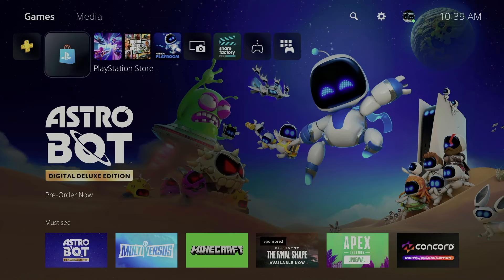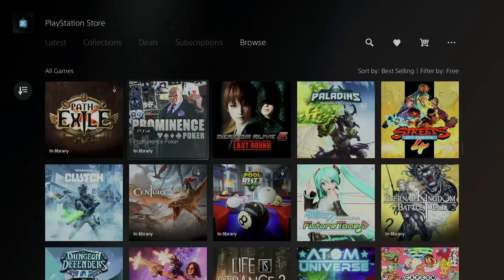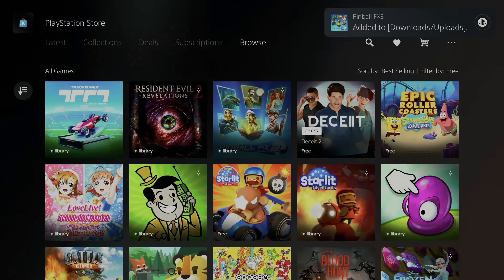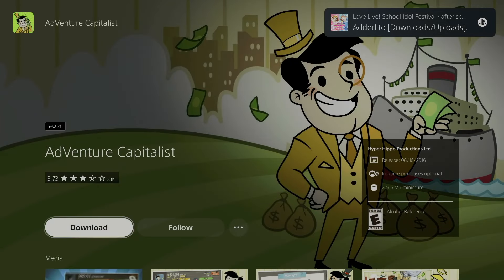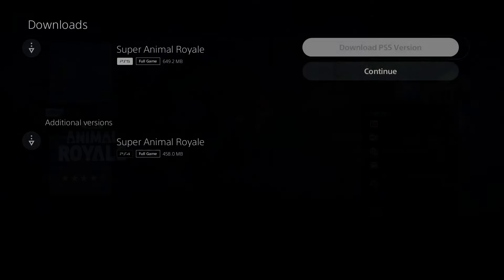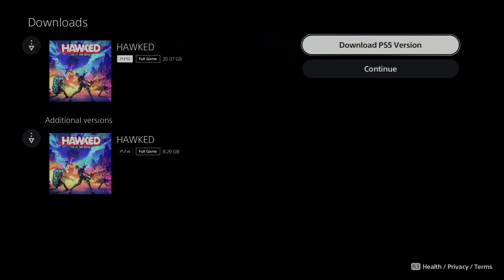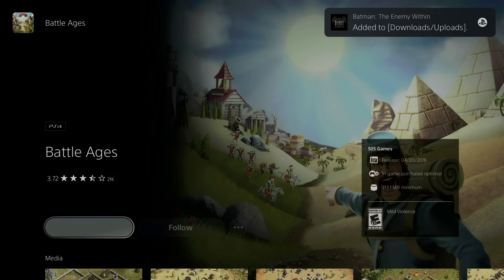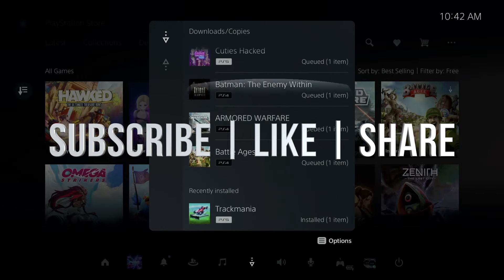How to Download Cuties Hacked: Oh no someone stole my photos! FREE on PS5 | PlayStation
games ps5 ps4 playstation free Cuties Hacked is a new spin on the classic arcade formula of Xonix, that rewards your reflexes and skills with sets of beautifully crafted arts featuring some of the hottest girls you have ever seen.
Prepare to avoid obstacles and opponents, use boosts to your advantage, and beat target times to unveil hotter and hotter pictures from the phones of cuties you have been dreaming about.

- Unlock the door to the secretive contents of girls' phones - make sure that no one is looking above your shoulder as these pics are saucy and not safe for work!
- Pay attention to the obstacles that will get in your way – you may have a few chances but be wary as the number of attempts is limited!
- You get access to two cuties for free, challenge yourself and see if you will be able to hack their phones.
- 12 different cuties await a challenger to hack their phones.